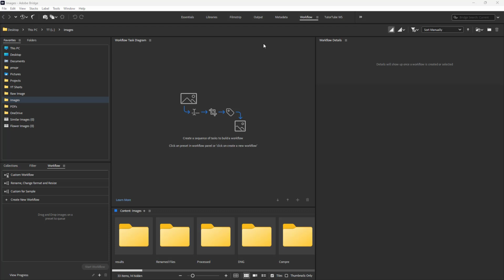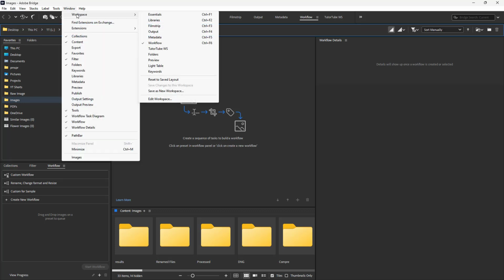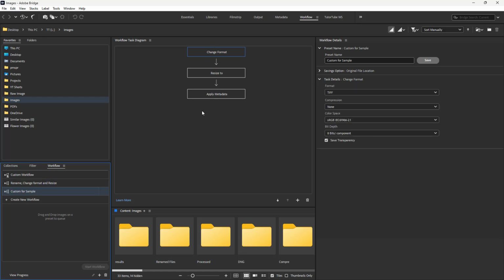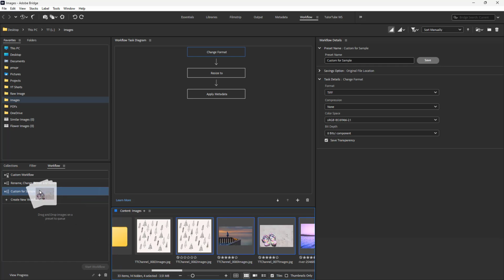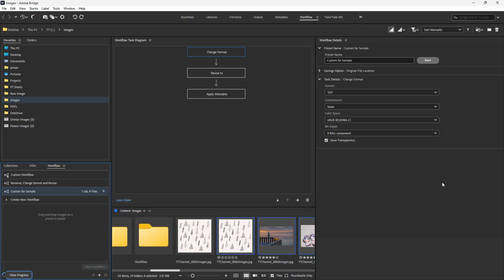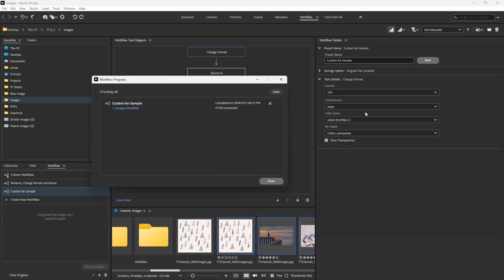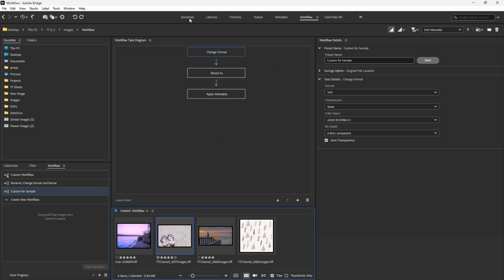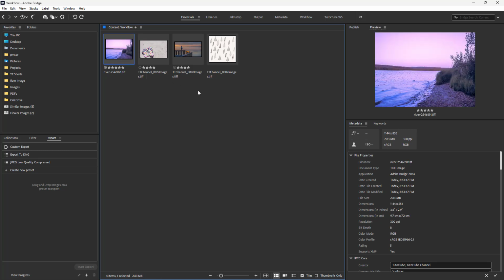Adobe Bridge - Lesson 76 - Running Workflows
In this tutorial, we will be discussing about Running Workflows in Adobe Bridge